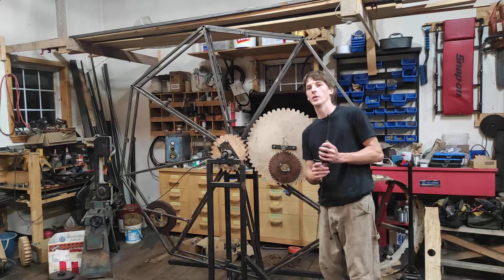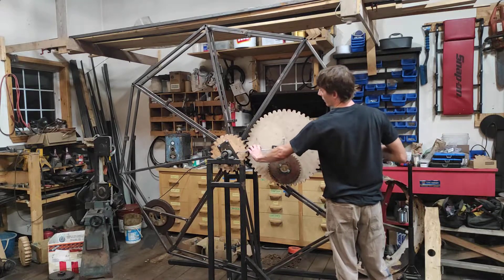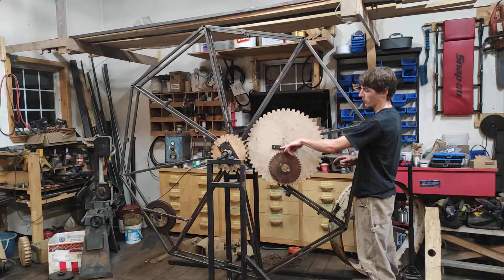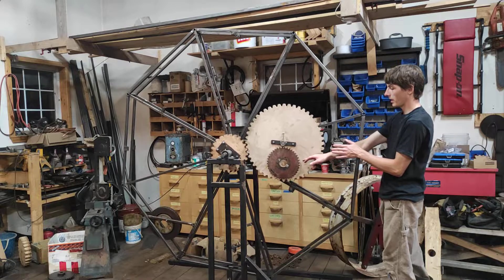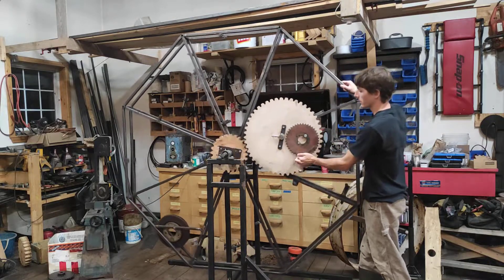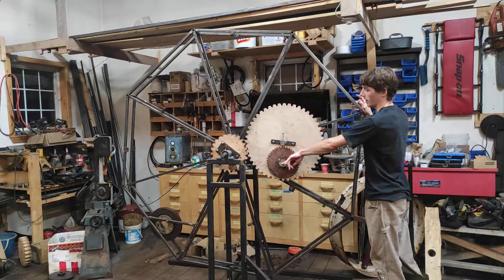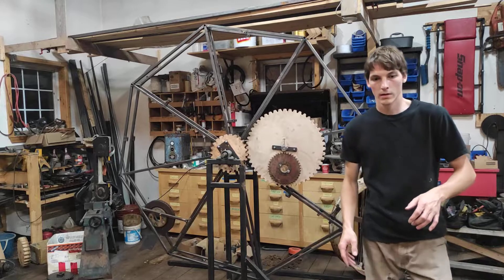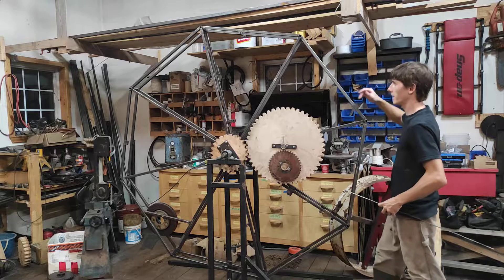Sliding Weights versus Pivoting Weights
This video explains why sliders differ from pivots on a gravity wheel. Low-friction sliders are more costly and harder to build which makes them undesirable. However, a pivot must be fixed to a solid frame, otherwise force applied to anything on the pivot will be transferred to its rotating frame. There is an exception to this. The pivot can be oriented parallel to the tangential velocity, but the linkage rod to it has to be centered which isn't easy to do. This slipped my mind while making this video.